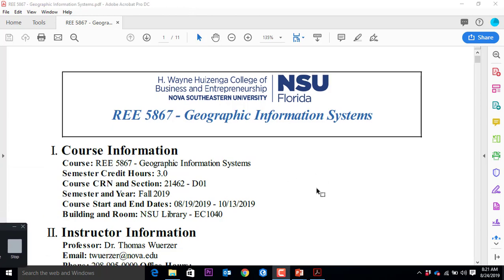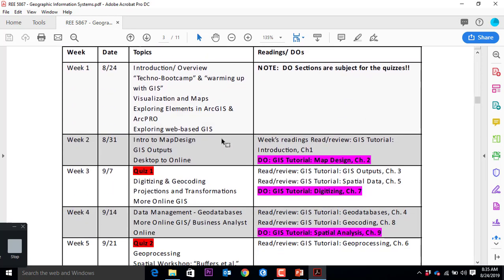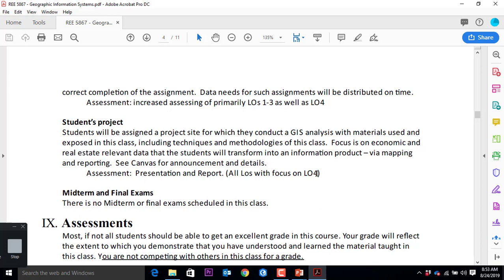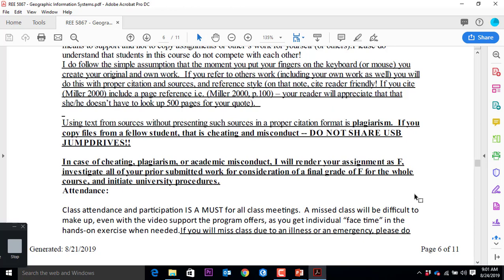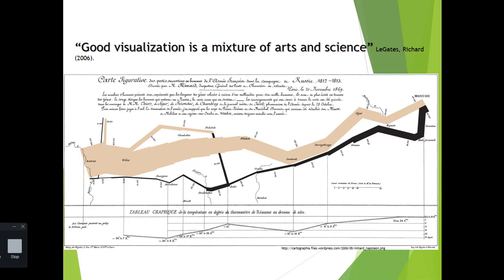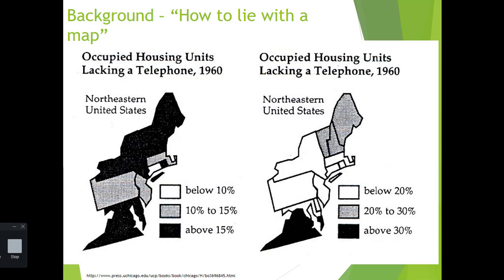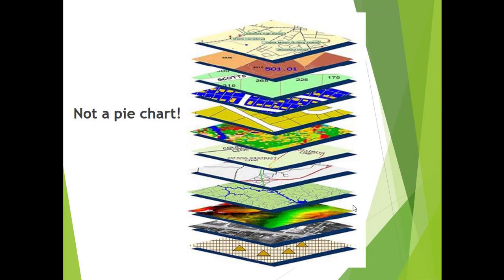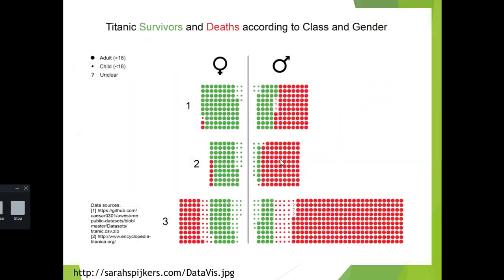REE 5867 - Geographic Information Systems; GIS - Aug 24 2019 - 1 of 2